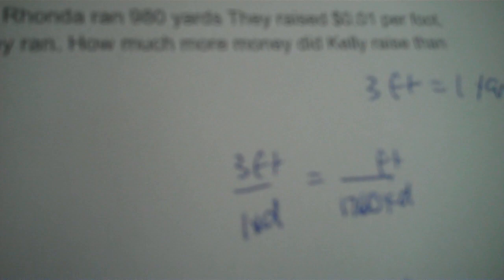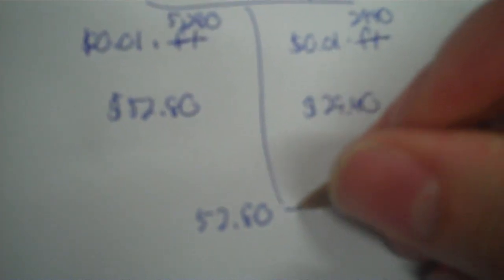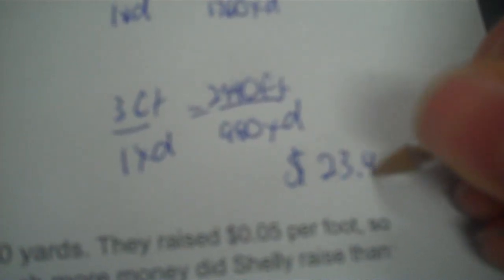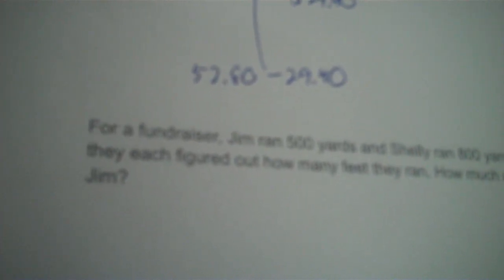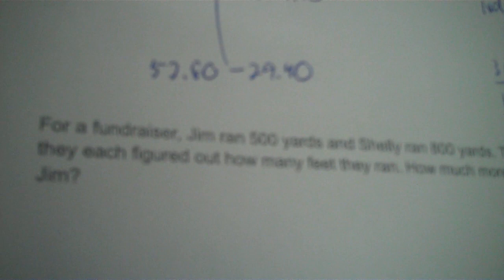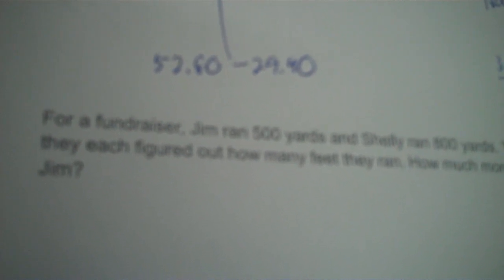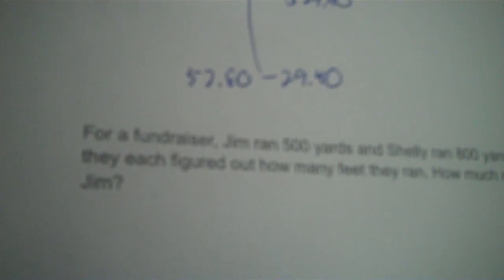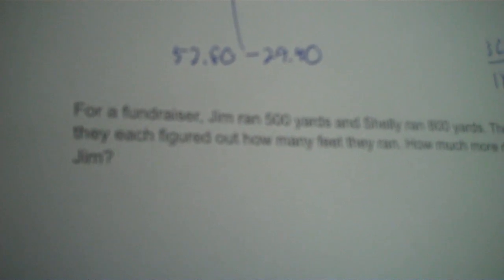11 20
11 20